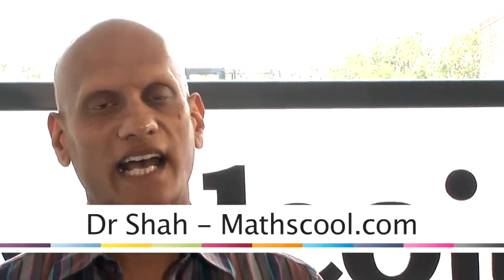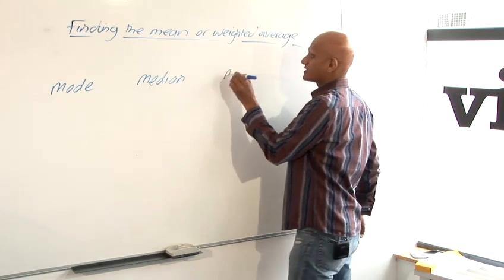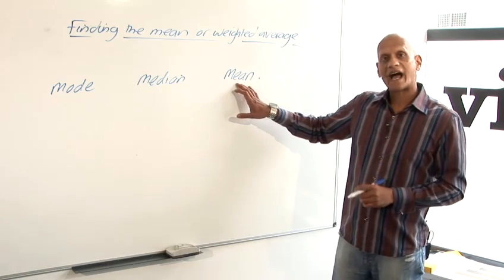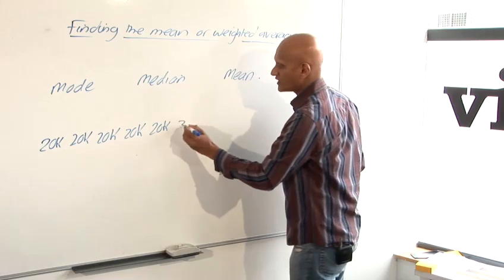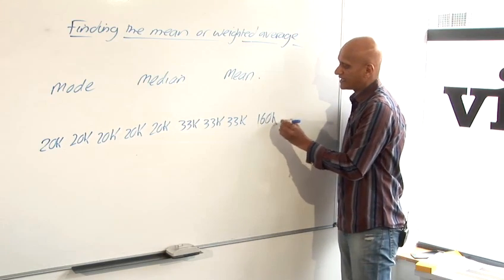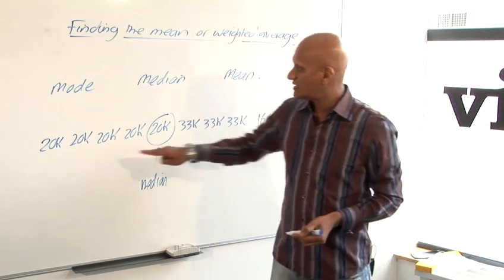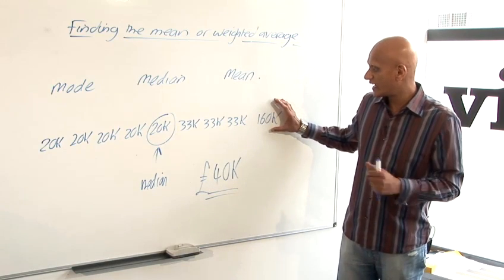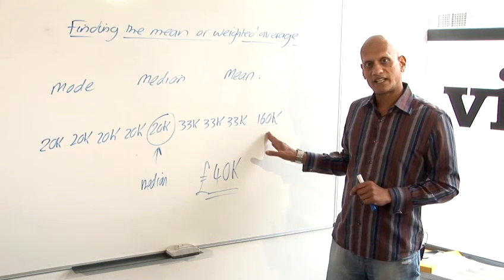How To Compute A Weighted Average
Looking for a guide on How To Compute A Weighted Average? This extremely helpful short video explains accurately how it's done, and will help you get good at math. Enjoy this educational resource from the world's most comprehensive library of free factual video content online.